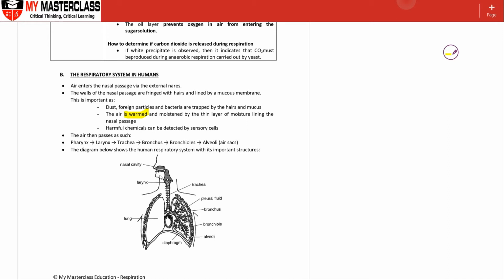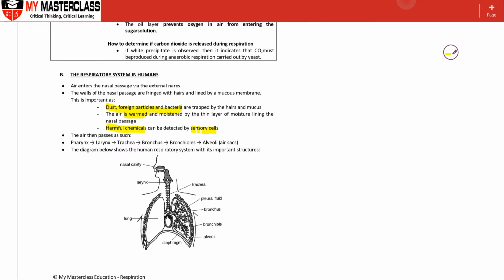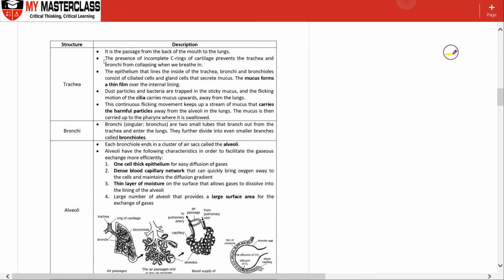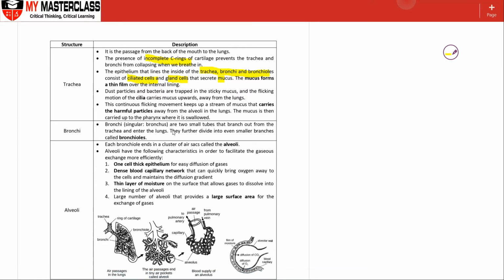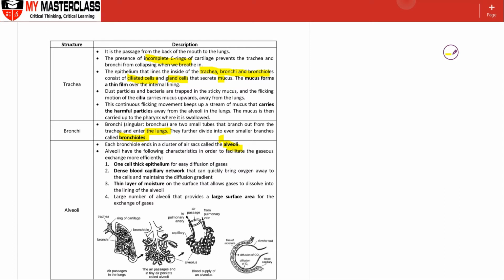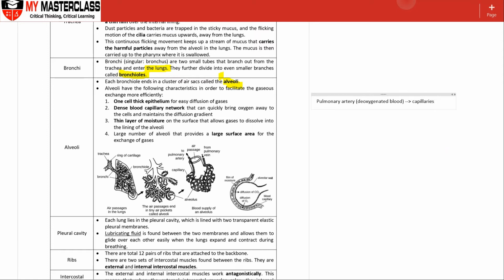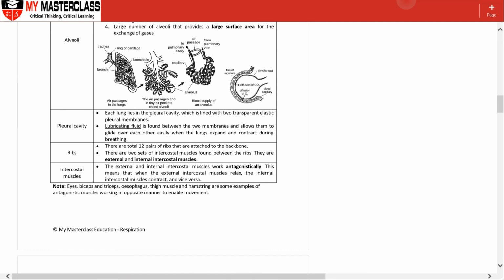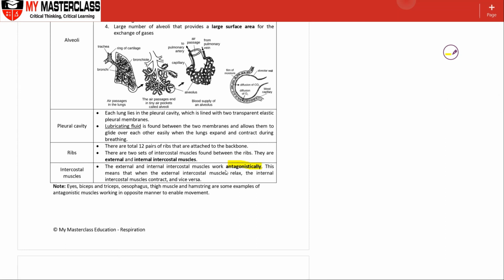Upper Sec IP Bio: Respiration - Respiratory system in humans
In this video:
- Air flow in the human respiratory system
- Respiratory organs
- Gaseous exchange